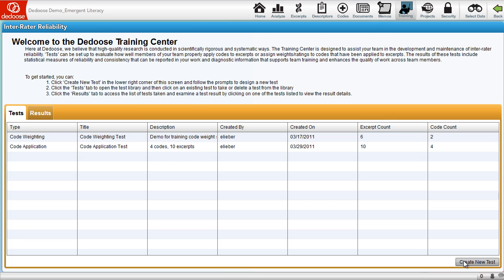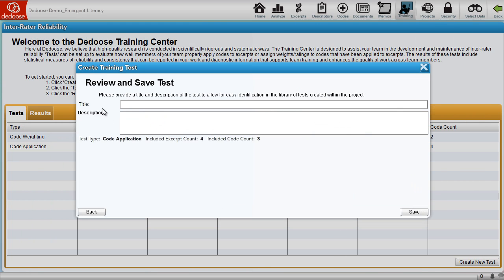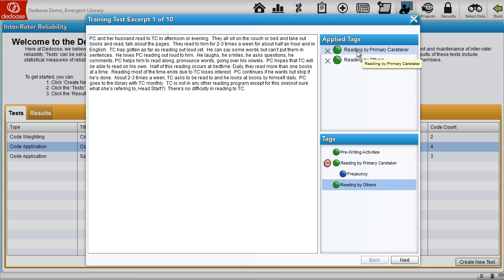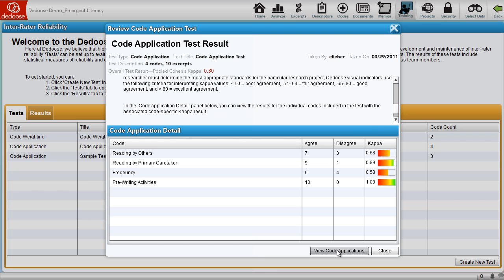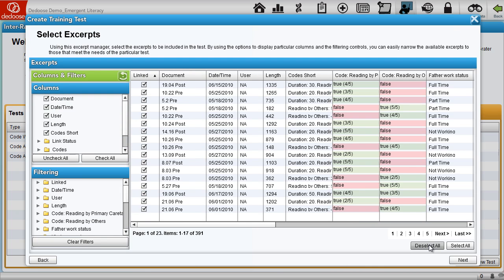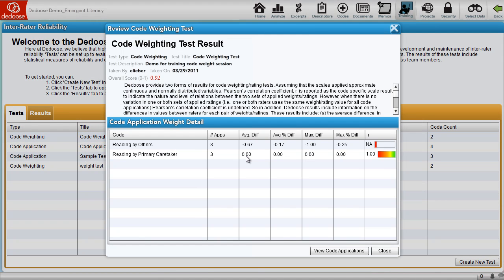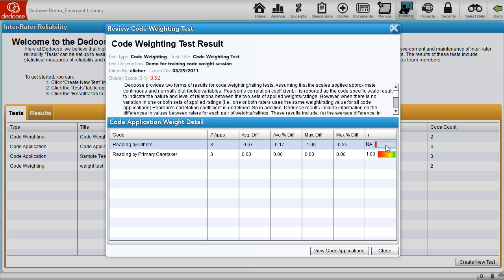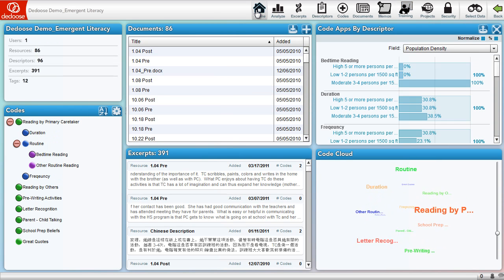Dedoose Training Center Tutorial | Determine Coding Agreement with Multiple Coders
See the Dedoose Training Center in action as Dr. Eli Lieber guides you through test set up and completion.  Learn how Cohen's Kappa coefficient, Pearson's correlation coefficient, and other test results can help your qualitative or mixed methods team document and report the rigor with which you have applied your code and code weight systems.

📩 NEWSLETTER
- Stay in touch with the Dedoose Community:

🖥️RECOMMENDED VIDEOS
- Enjoy this video? You may also enjoy: